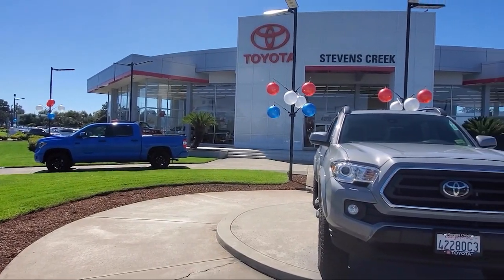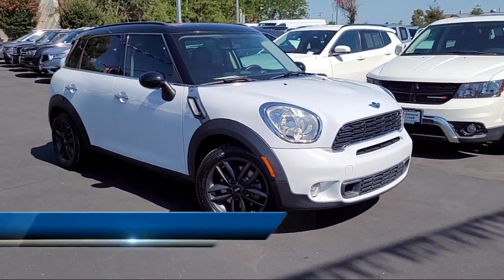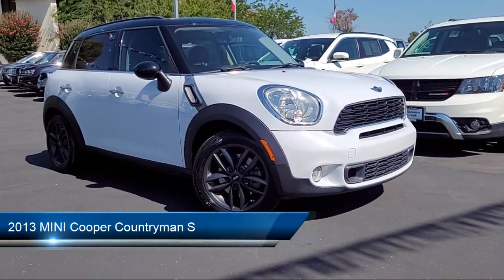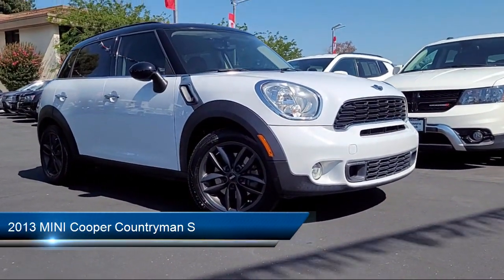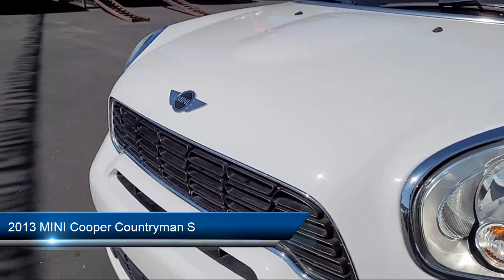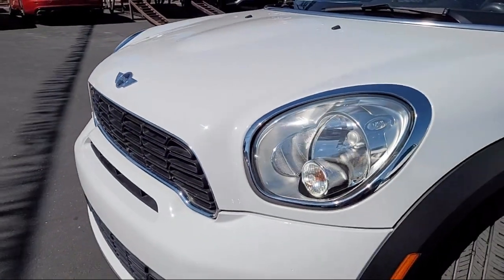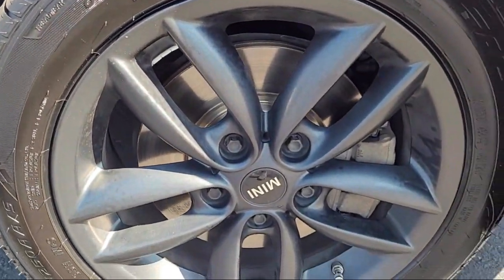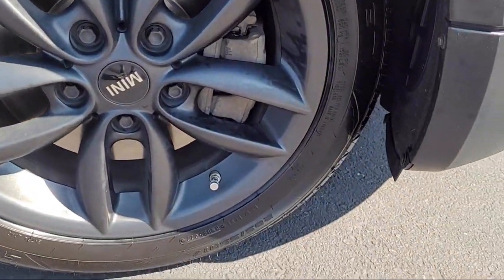2013 MINI Cooper Countryman S San Jose Santa Clara Fremont San Francisco Oakland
2013 MINI Cooper Countryman S Stock Number: S5529 Vin:WMWZC3C58DWP51239.

4202 Stevens Creek Blvd.